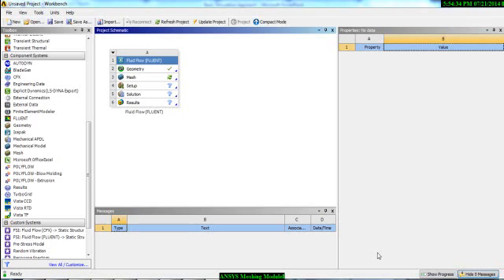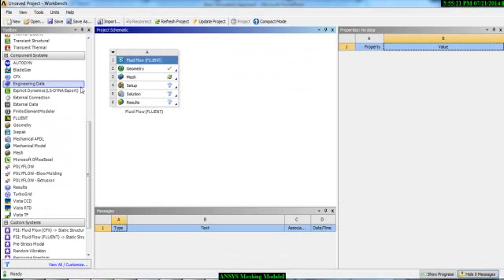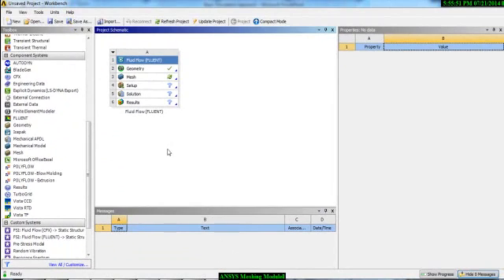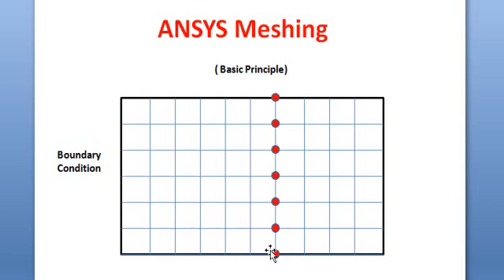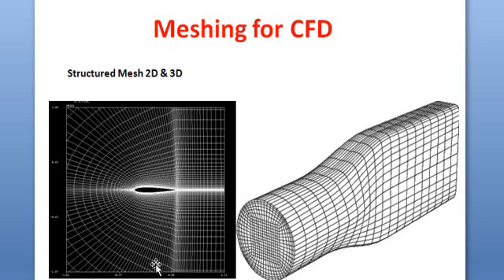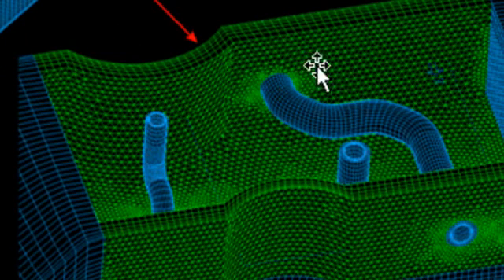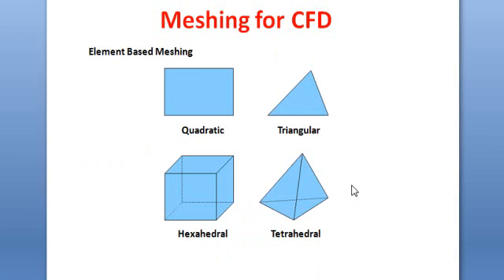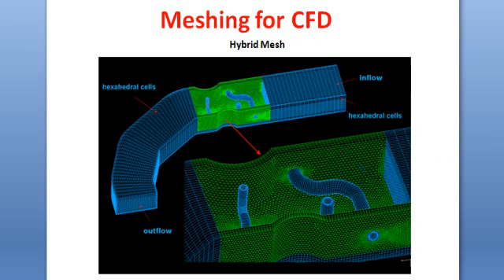Tutorial 2 - Part 1 - MECH 4316 - Thermal System Design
In this tutorial an introduction to meshing functions in ANSYS is presented and discussed

Video Prepared By: Mohammad Arif Hossain